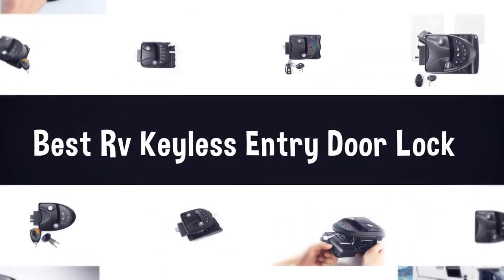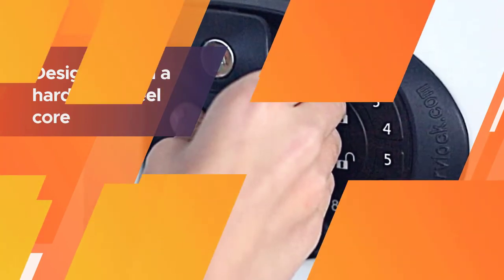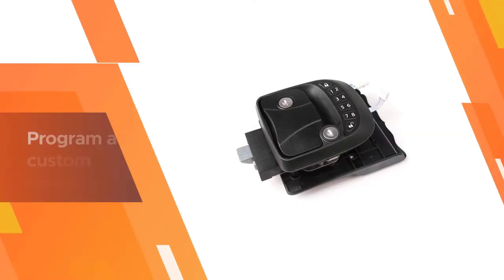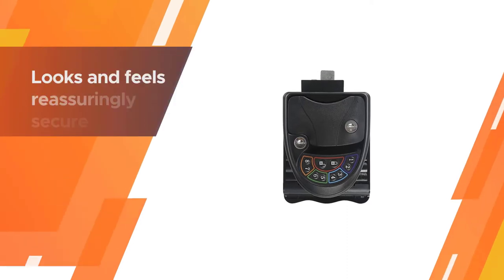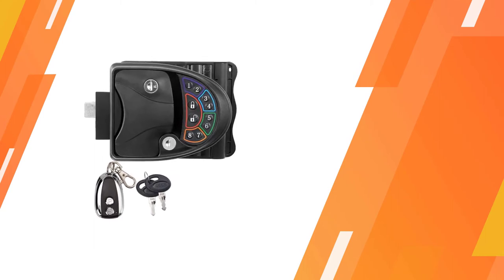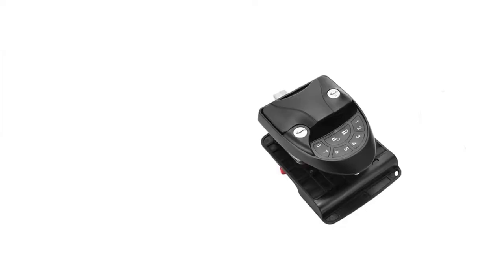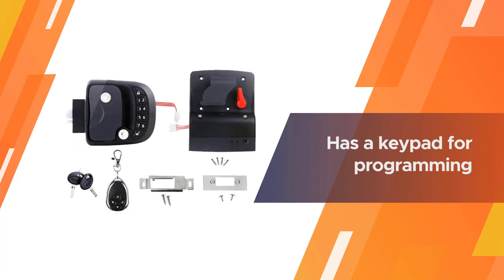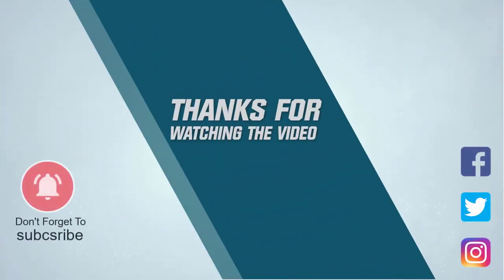Top 5 Best RV Keyless Entry Door Locks [Review in 2023] Review & Buying Guide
Best Rv Keyless Entry Door Locks featured in this video:
0:18 1. RVLock V4 Keyless Entry Handle
1:12 2. RUNMIND Entry Door Lock Latch Keyless Handle Knob
2:06 3. RUPSE Zinc Alloy RV Keyless Entry Door Lock
3:00 4. MICTUNING RV Keyless Entry Door Lock
3:54 5. ExGizmo Keyless Entry Door Lock

What Is an Rv Keyless Entry Door Lock?
The wireless entry method uses a key fob that you need to have on your person is known as RV keyless entry door lock. This method is exactly the same as the wireless unlocking method for cars.